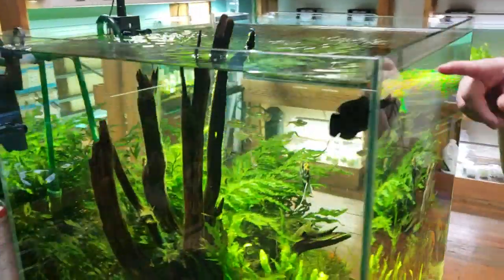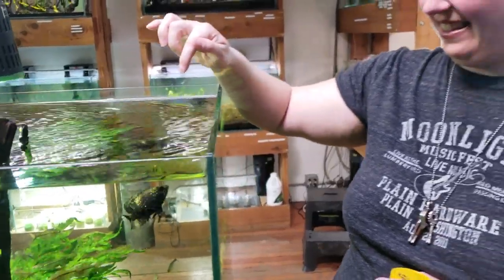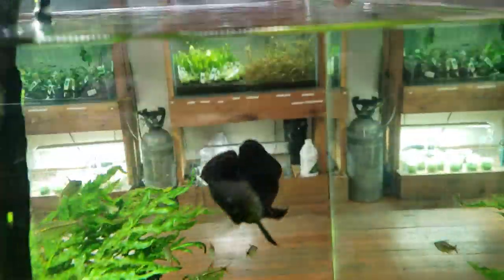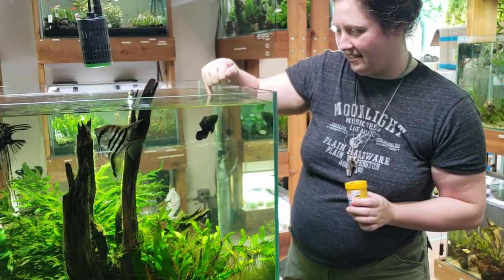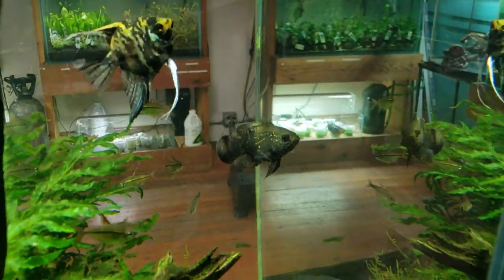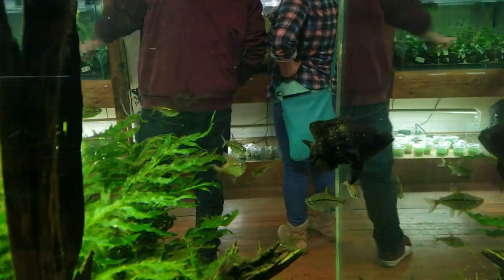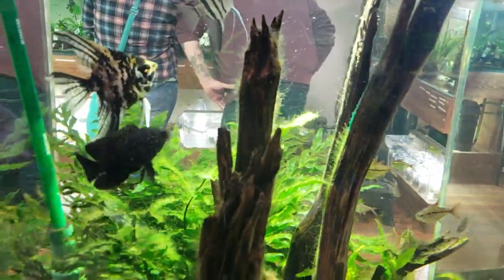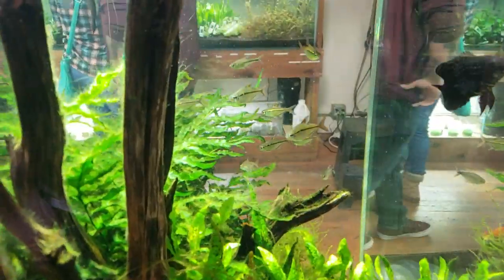Yes, You Can Teach Your Pet Fish To Do Tricks! Freckles the Oscar & Dani At Aquarium Zen, Seattle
teaching your pet fish to do tricks is possible! this 4 month old wild caught black tiger oscar, has learned to nip my friend Dani's finger (no teeth) and try to race her tapping his snout before he can leap and kiss her finger. He also knows when she makes a kiss face that he swims to the top of the aquarium water and then flinches or swims around in excitement afterwards. He is currently learning to jump through hoops next, and I'll be excited to show you what Freckles and Dani are up to next time!